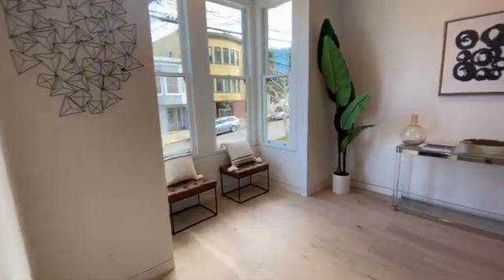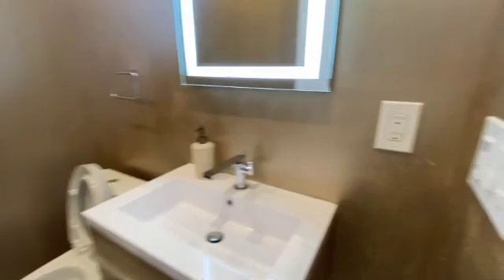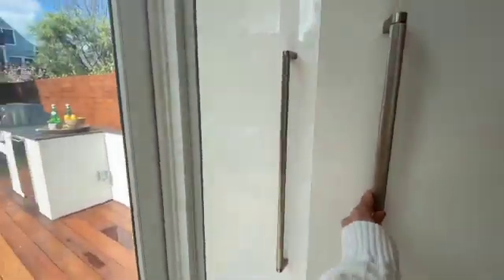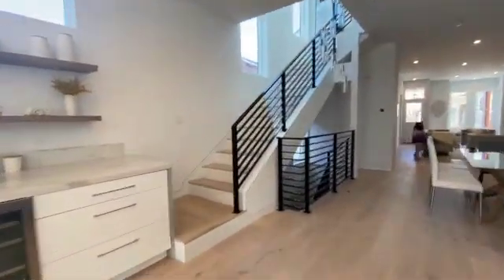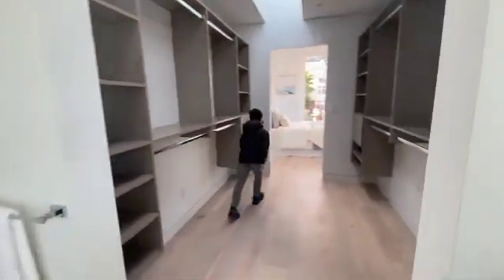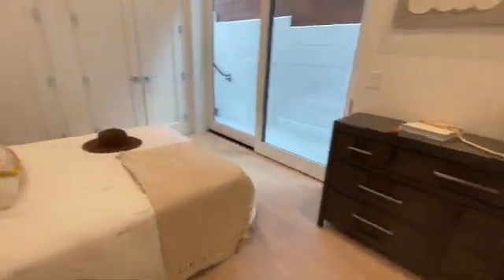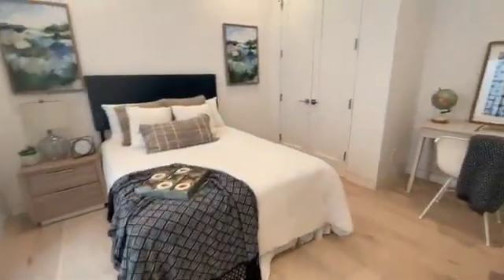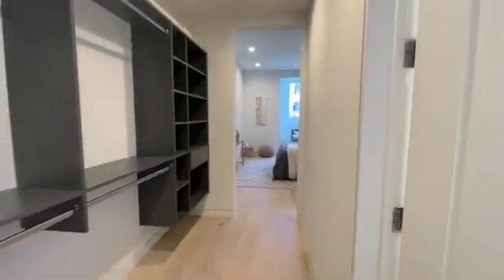San Francisco luxury home for sale in California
1858 Church Street, San Francisco 94131
Beds: 5
Baths (F/P): 5 (4/1)
Apprx.Bldg: 3,637 SqFt (Other)
Apprx Lot: 3,123 SqFt (Realist*)
Apprx Acr: 0.072 Acres

Najwa Khoury
eXp Realty
Najwa Khoury a Real Estate Agent In the State of California. She enjoys making video tours for buyers out of state, this gives the buyers a better idea of the current market conditions.